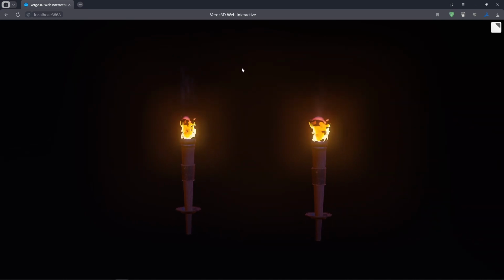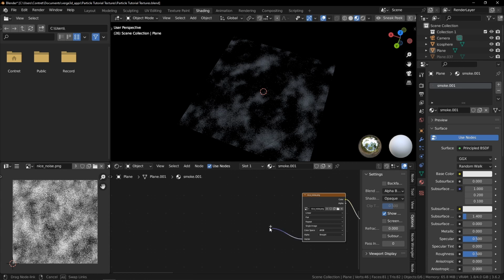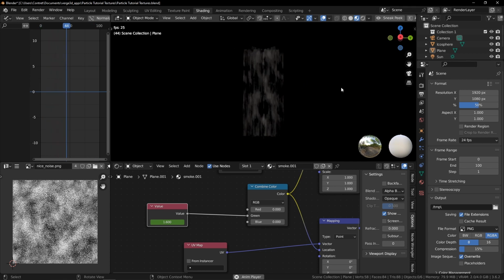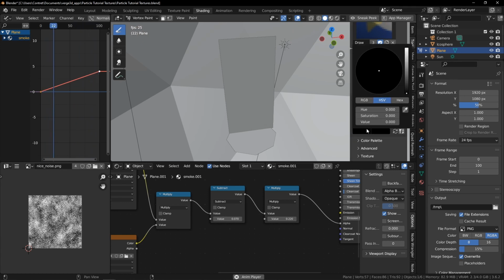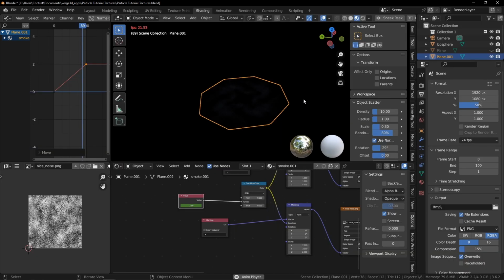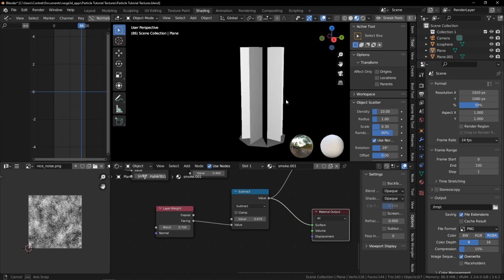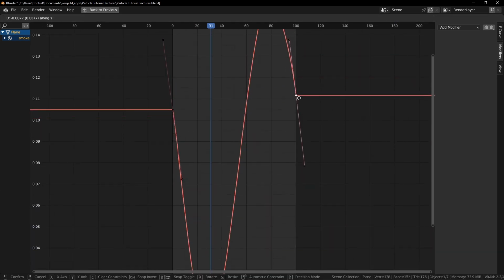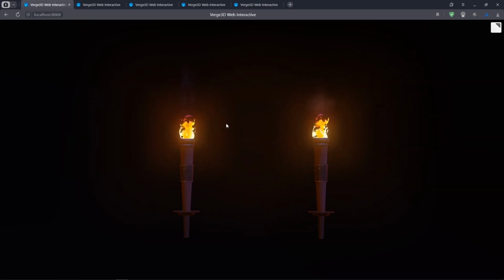Creating Smoke Effect with Blender and Verge3D (Part 1)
In this tutorial we'll be creating a realistic smoke effect using only Blender materials and texture animation, which makes it suitable for real-time applications such as games and interactive visualizations.

00:00 Intro
1:57 Creating Main Effect
6:30 Adding Volume and Smoothing Edges
14:30 Adding Extra Touches
23:20 Pros & Cons, Outro